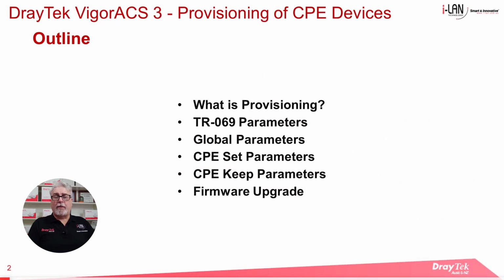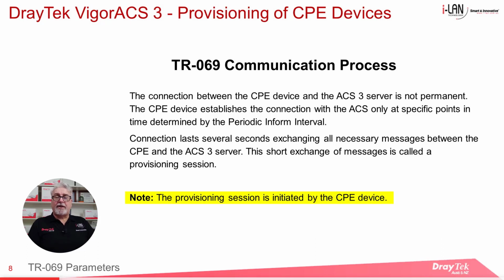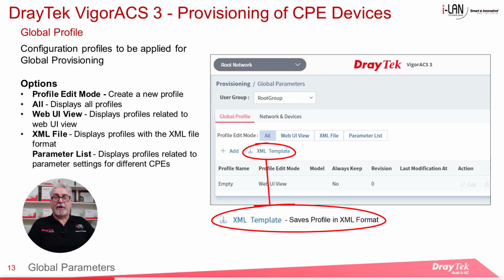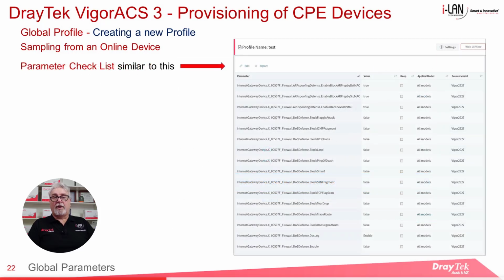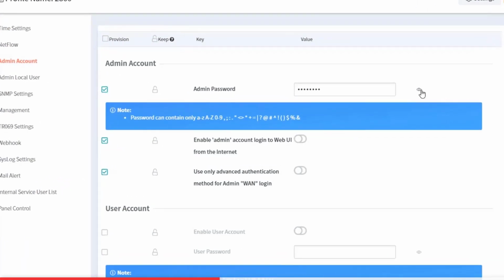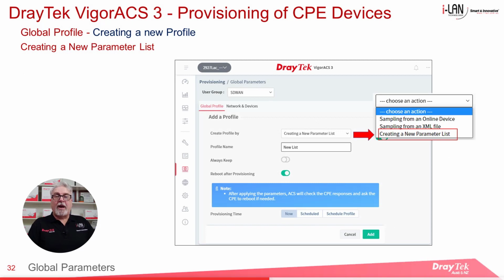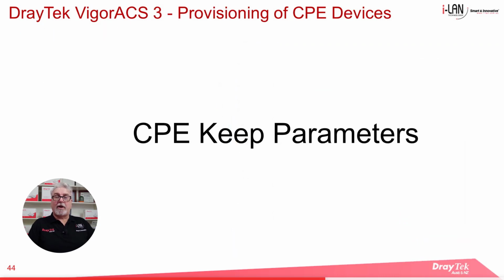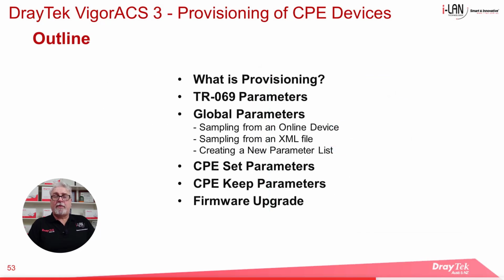Webinar - DrayTek VigorACS 3 - Provisioning of CPE Devices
This is part 6 of our webinar series. In today's presentation we'll be looking at provisioning of CPE devices. This is a continuation of our training series to allow you to successfully install and configure various components of VigorACS 3 to allow you to easily manage your customer networks. As usual, there will be a 5 minute Q&A session time at the end but feel welcome to ask questions during the presentation as well.

Chapters:
00:00 Intro
00:53 What is Provisioning?
01:59 TR-069 Parameters
04:03 Global Parameters
06:31 - Sampling from an Online Device
11:33 - Sampling from an XML file
13:03 - Creating a New Parameter List
14:42 CPE Set Parameters
15:45 CPE Keep Parameters
16:32 Firmware Upgrade
18:13 Summary
18:54 Outro